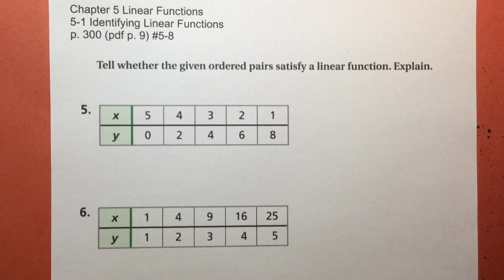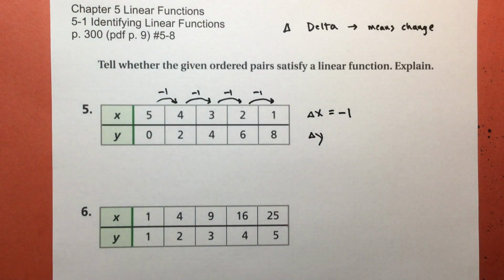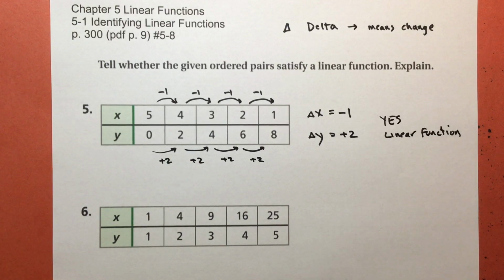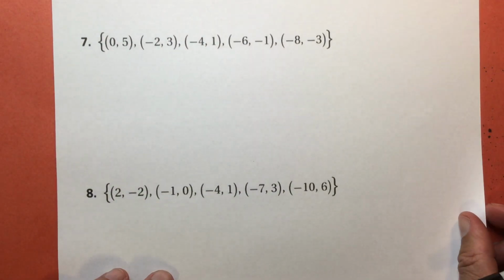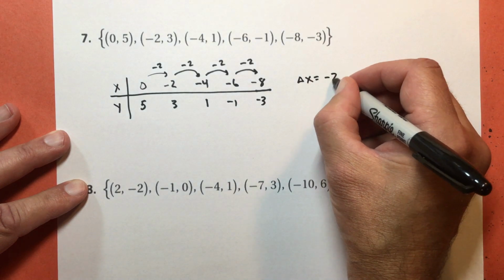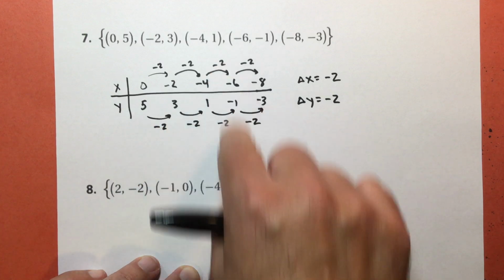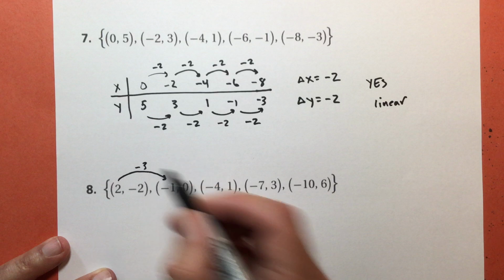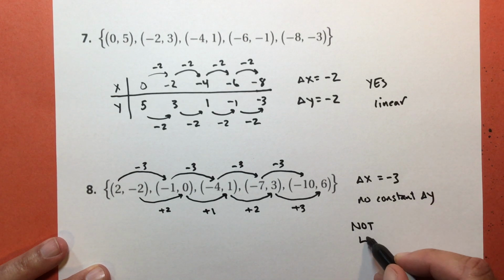5-1 Identifying Linear Functions problems #5-8